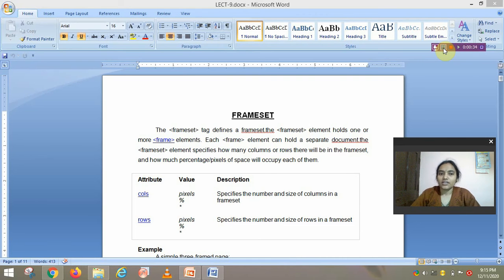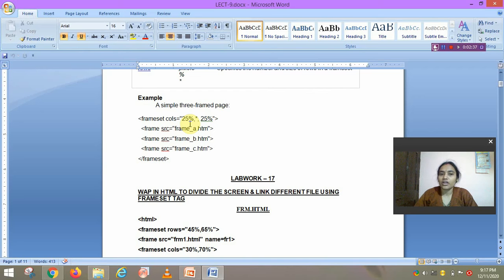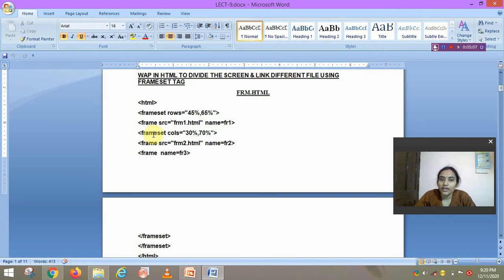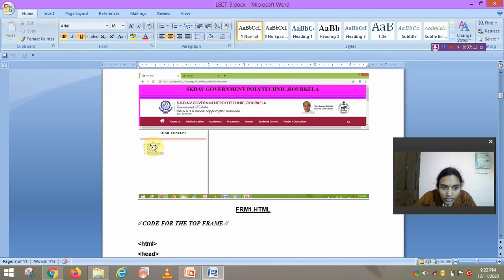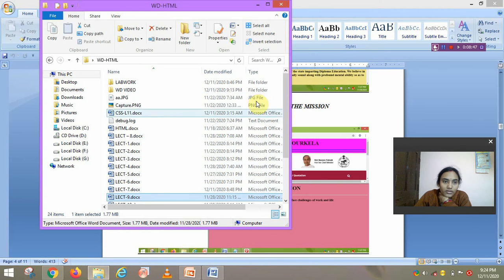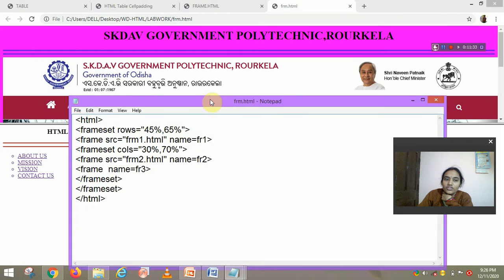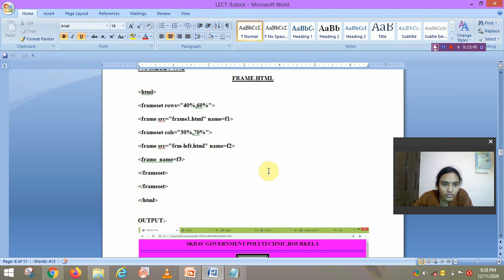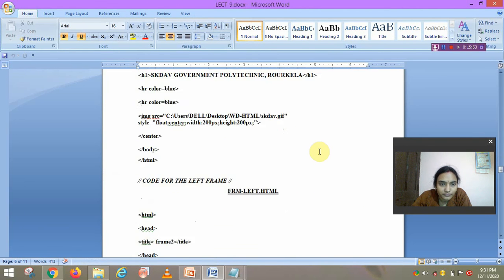WD LAB / FRAMESET / 5TH IT